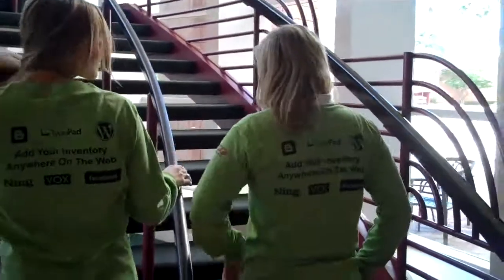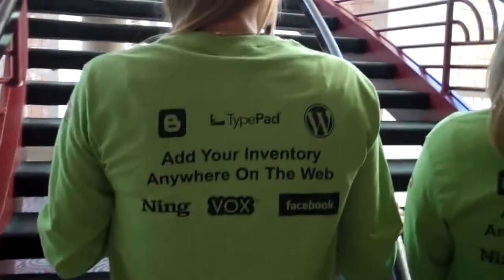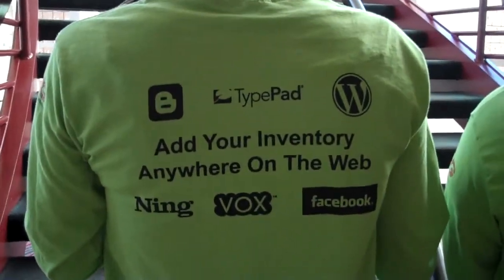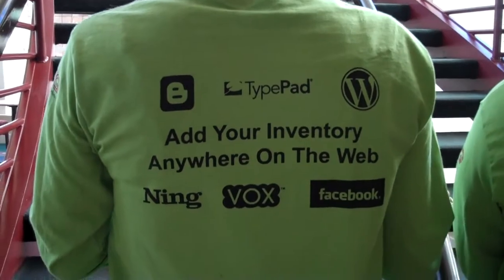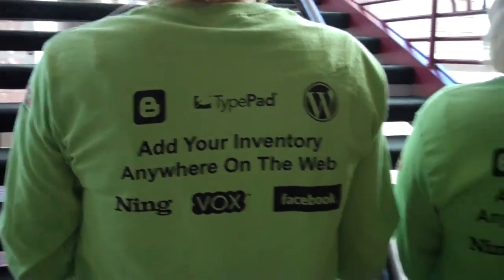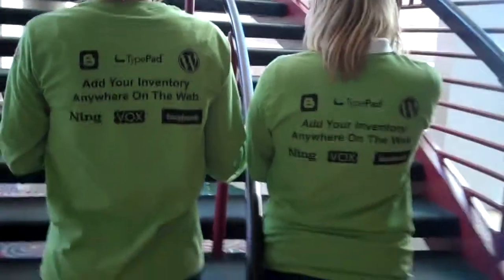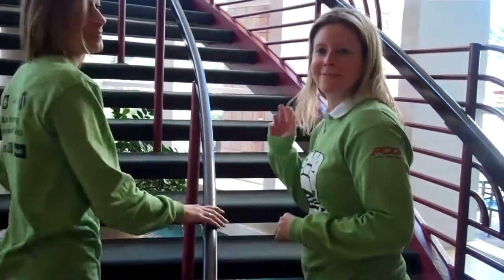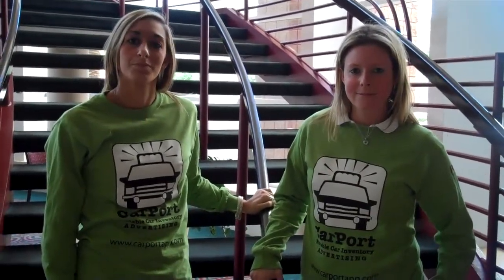CarPort App at 2010 NADA Convention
PCG Digital Marketing unvieled CarPort App at the 2010 NADA Convention in Orlando.  The Kiwi-Green PCG Team was walking around the exhibit hall sporting their new CarPort App shirts.